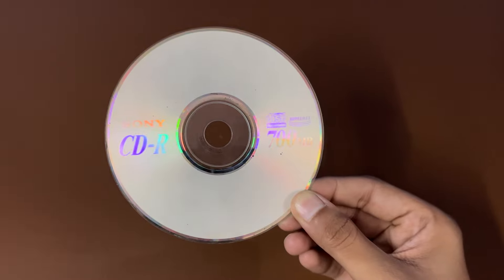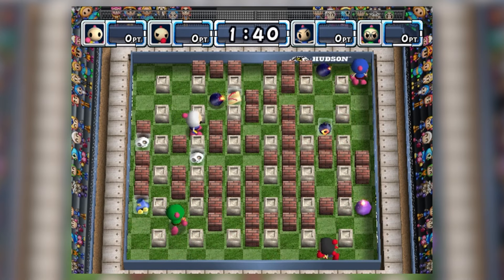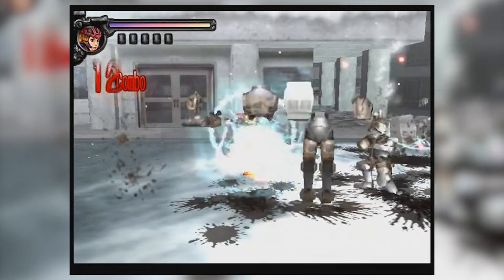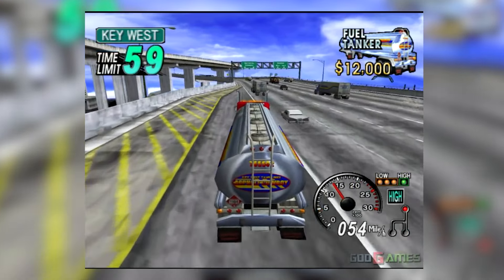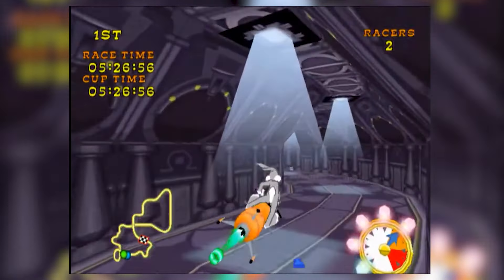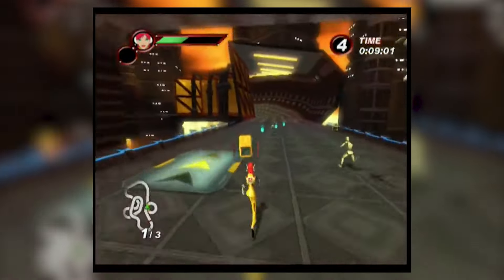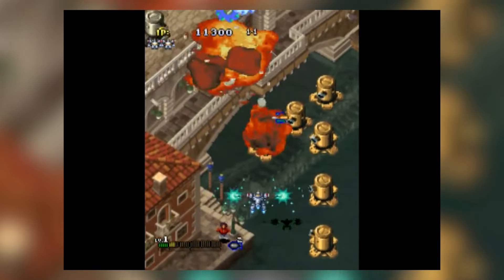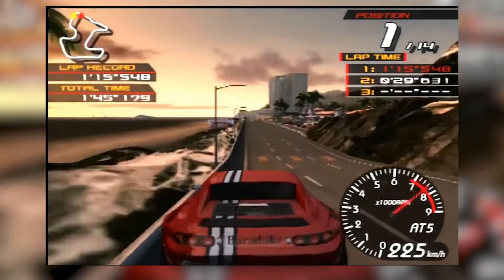10 PS2 CD-ROM Based Games You Might Have Missed!💿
In this video I have covered Top 10 PS2 CD Based Games that you might like to play and they are super awesome! These Playstation 2 CD Based games were quite known for its budget friendly price but they are sure worth checking out!

Chapters
0:00 CD VS DVD
1:25 Bomberman Land 3
2:19 Crash Bandicoot: The Wrath of Cortex
3:17 Dragon Sister
4:13 Half Life
5:21 18 wheeler American Pro Trucker
6:27 Looney Tunes Space Race
7:23 Hudson Selection Vol. 4: Takahashi Meijin no Bouken Jima
8:15 Iridium Runners
9:48 Gunbird 1 & 2
10:46 Ridge Racer V
11:50 Outro

topics covered
top 10 cd based ps2 games
top 10 cd games on ps2
top 10 cd rom based ps2 games
top 10 playstation 2 cd based games